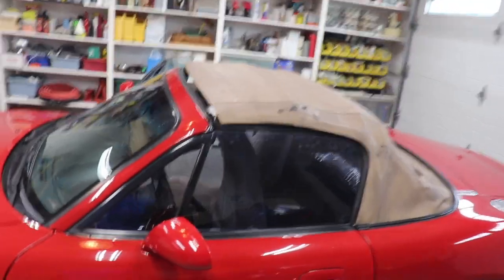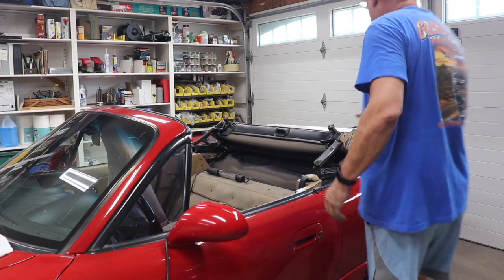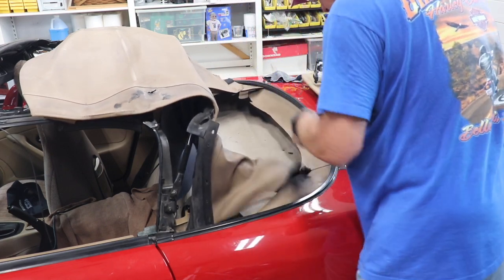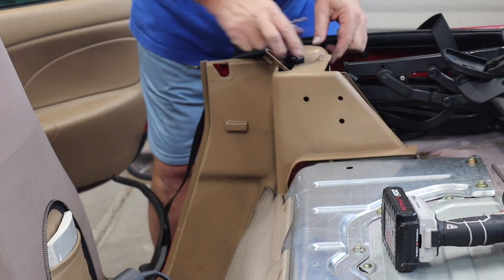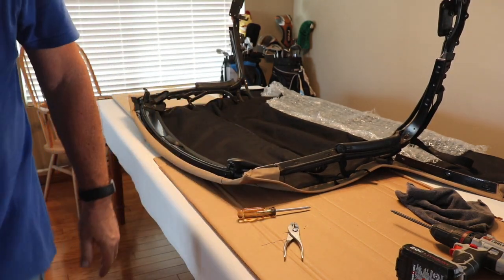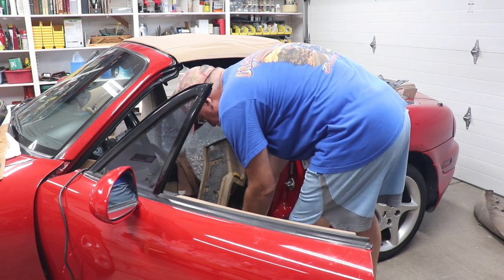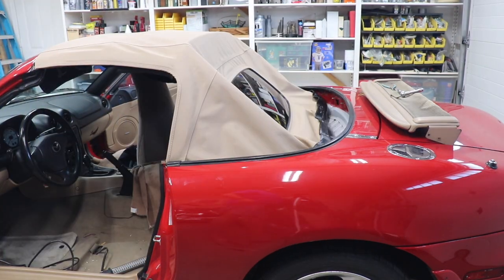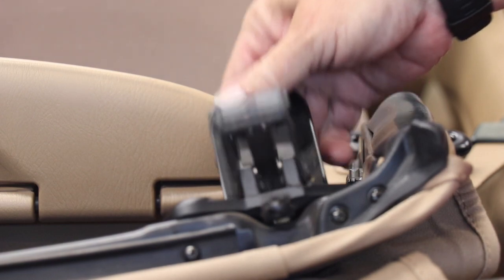2002 Miata Top Replacement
The top replacement took about 7-8 hours to do with the filming.  Not too bad a job, the rain rail is the hardest part.

Lessons Learned

Remove both seats, it makes the job a lot easier.

Remove the top frame from the car.  It is a lot easier to put the new top on outside the car.

Assemble the new top from front to back, put all the pieces on the top before you put it back on the car.  This includes all the rubber molding pieces.  It is much easier to install those when it is off the car.

Get help with the rain rail.  Have that person hold the glass window up while you wrestle with the metal rails and bolts.

I found it easier to start with the center metal rail and get the bolt farthest to the right or left and work across the rail.  Once you have all the bolts loose on the rail tighten them in an alternating right and left starting with the center bolt.  You can then attach the 3 bold metal rails to the left and right side.  Make sure you put the strap on the 3rd bolt and that the carpeting is not under the rain rail.

This is the top I bought off of Amazon.

And this is the new tension wires if you need them.